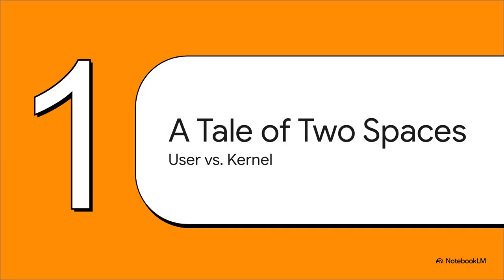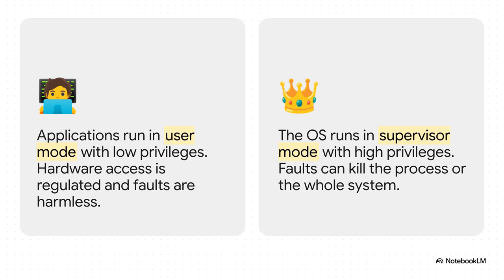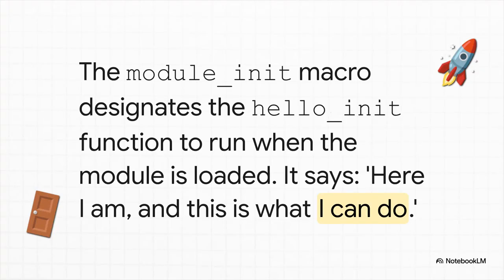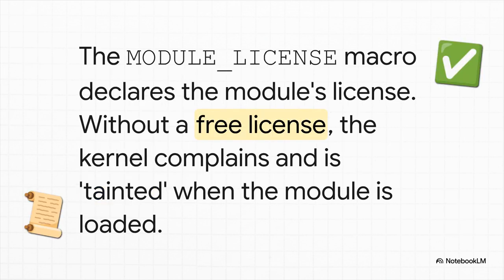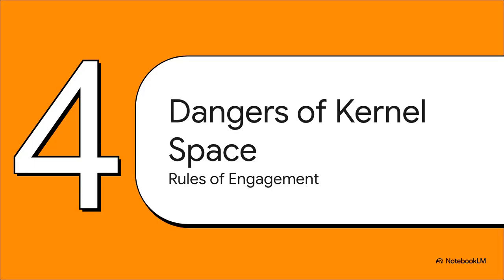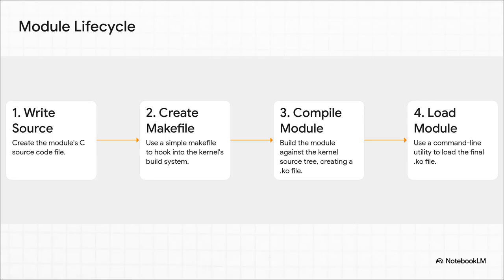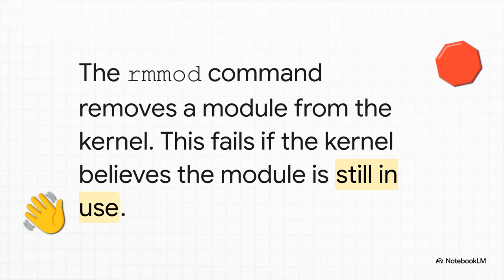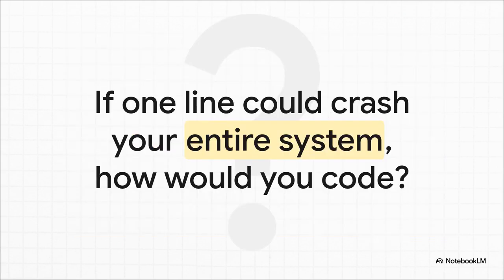Building and Running Modules